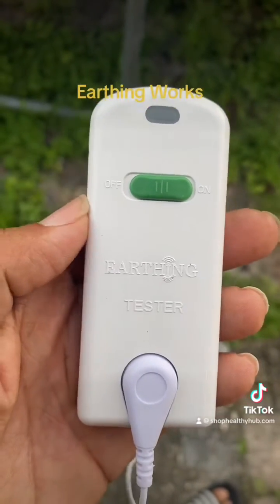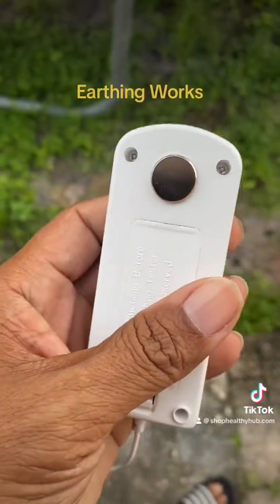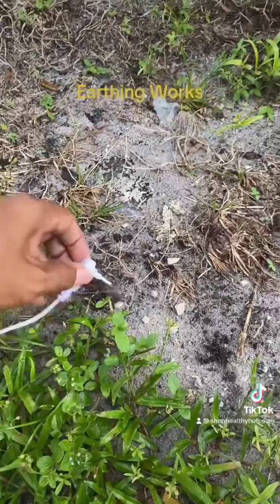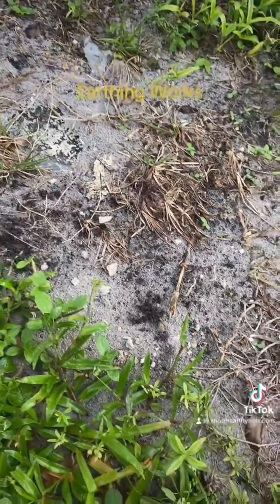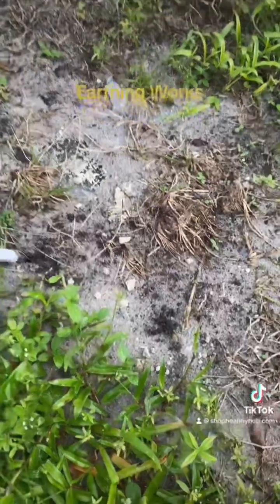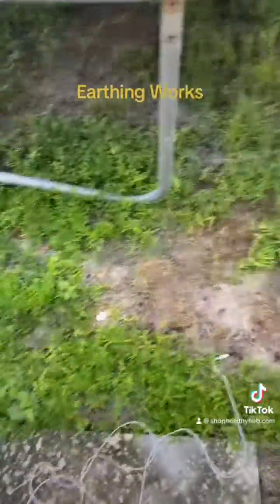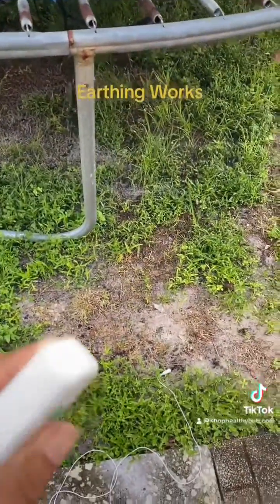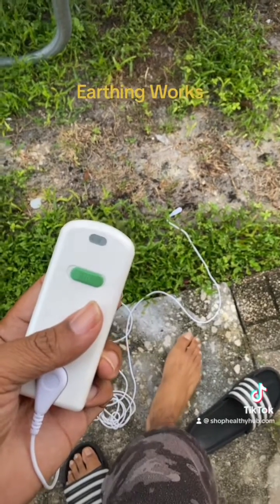How does the earthing tester works? Does earthing work?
Check out this link for more information about the product. https:/amzn.to/48Fko0M